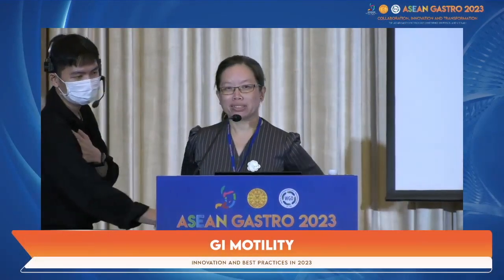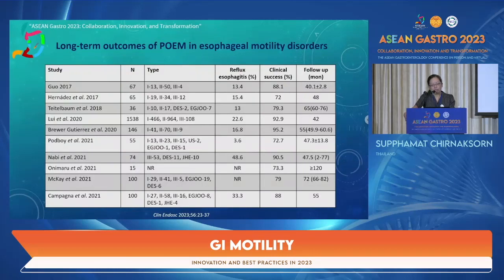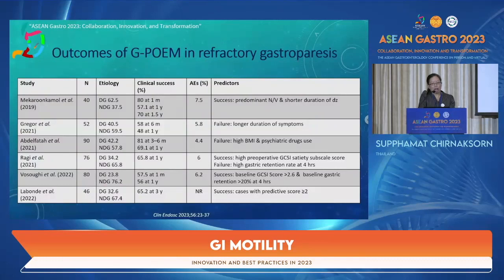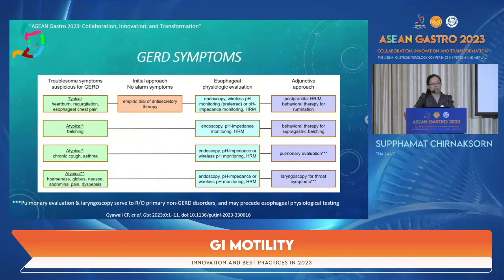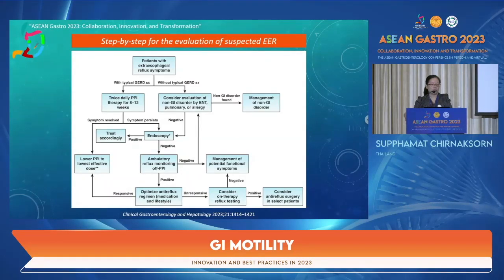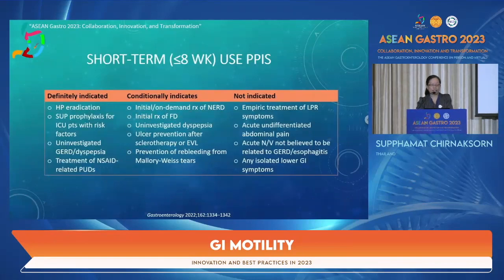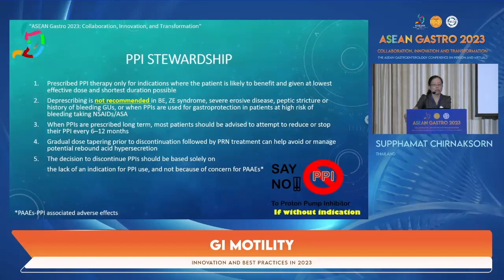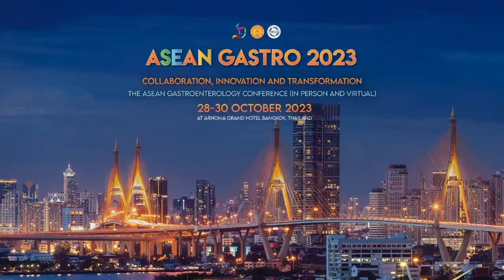ASG 2023: "GI Motility"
ASEAN Gastroenterology Conference 2023
Date: Saturday, October 28th, 2023
Venue: Arnoma Grand Hotel Bangkok, Thailand
Time: 09.30am-09.55am

Session: Innovations and Best Practices in 2023
Speaker: Supphamat Chirnaksorn
Title: GI Motility